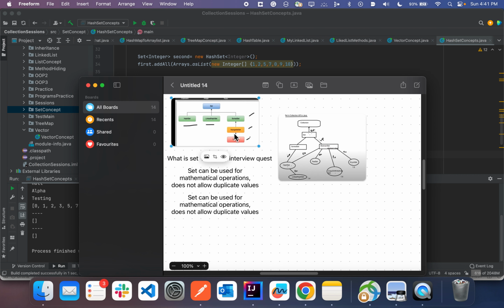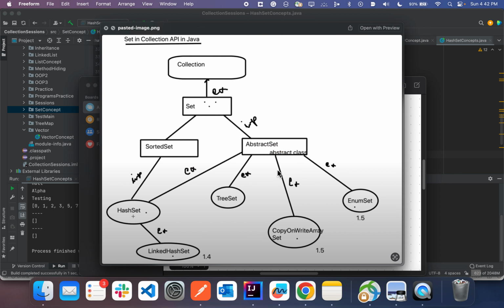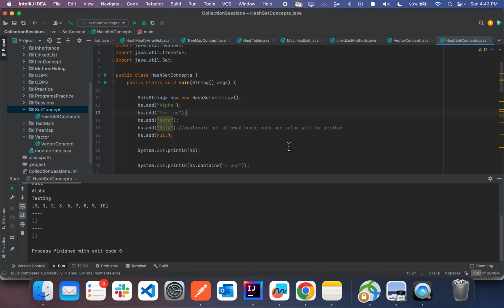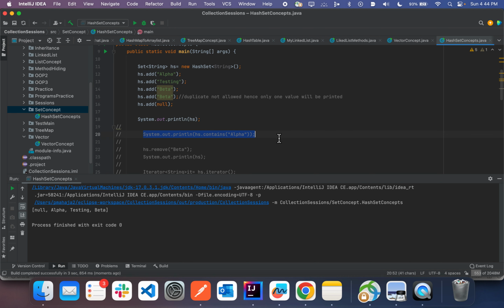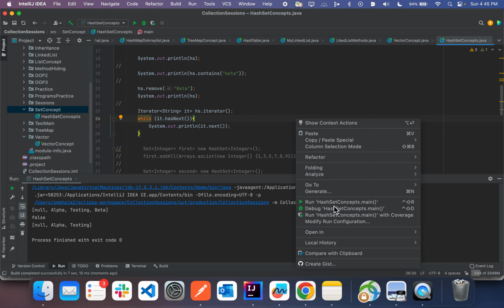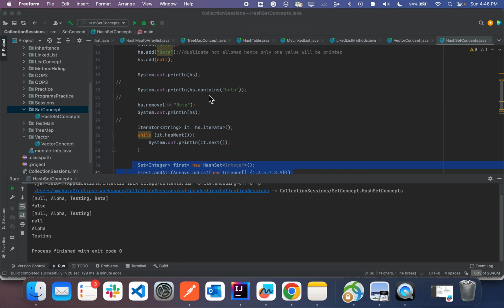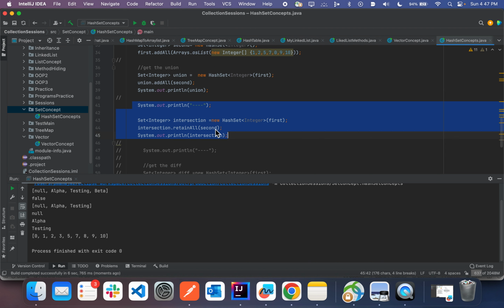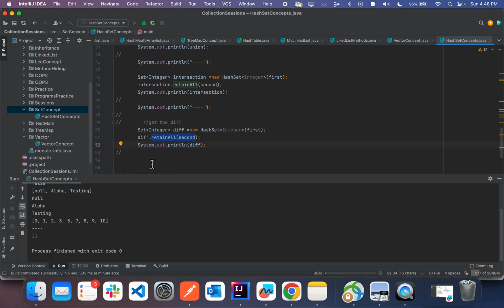50 & 51What is HashSet in Collection Framework